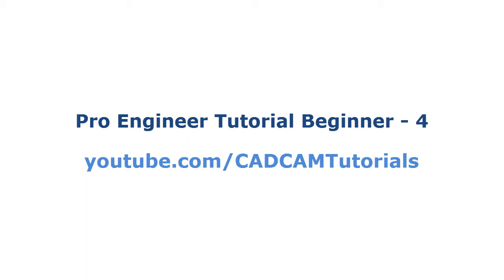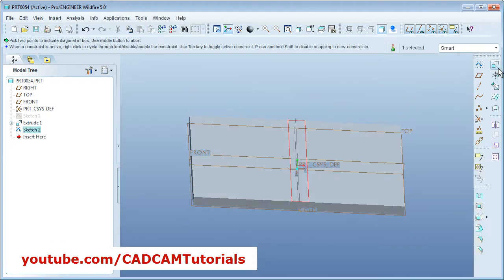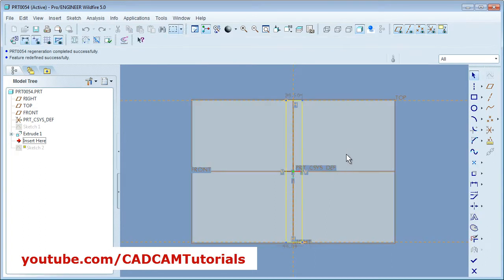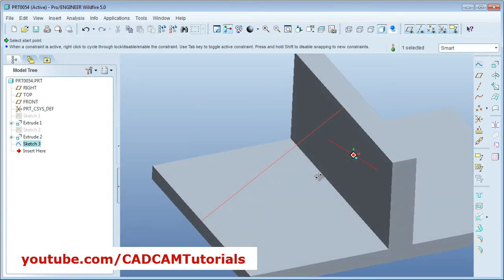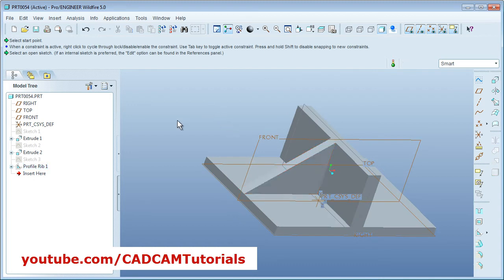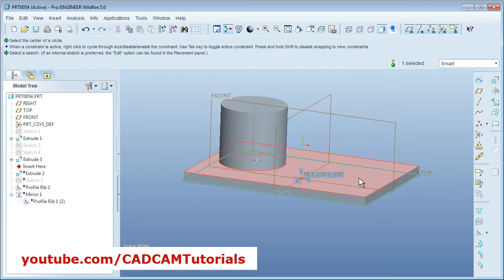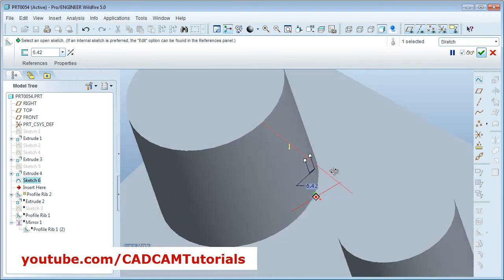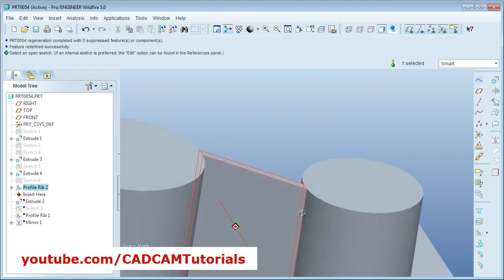Pro Engineer Tutorial for Beginner - 5 | Pro E Profile Rib and Mirror Tool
Pro Engineer Tutorial for Beginner - 5 | Pro E Profile Rib and Mirror Tool. This tutorial will show you how to use profile rib and mirror tool from Pro Engineer Wildfire 5.